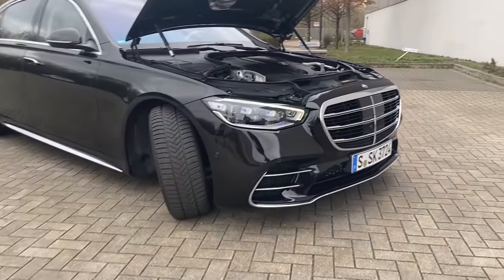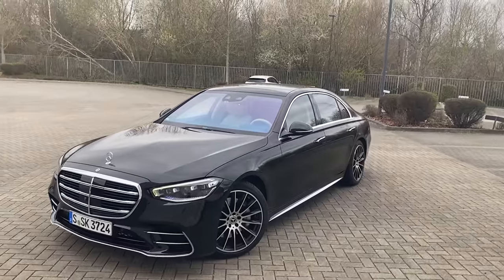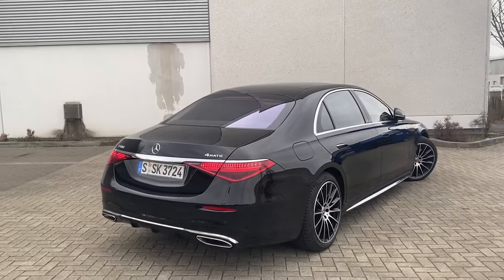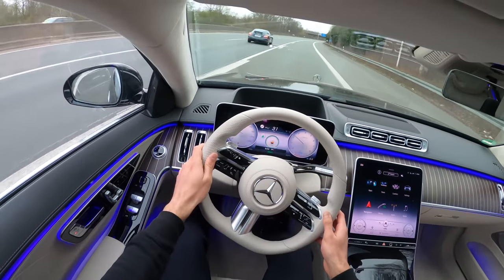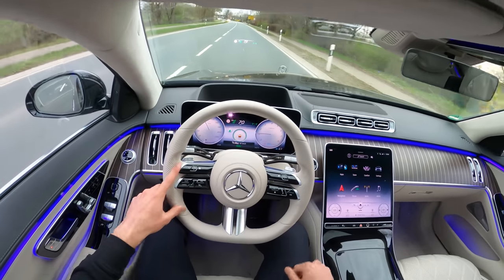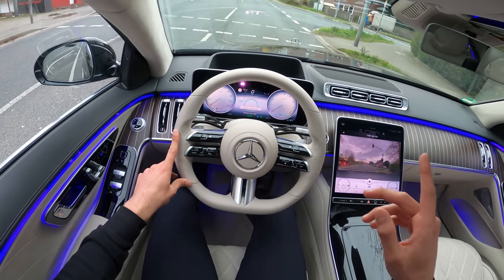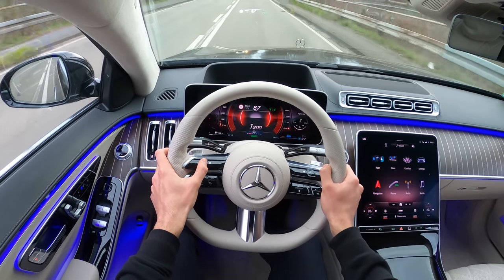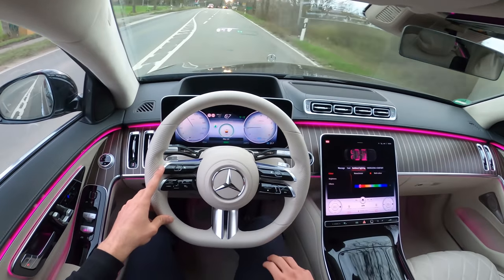NEW Mercedes S-Class POV Drive! S-Class Interior Ambiente S500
I AM BACK with the Mercedes Benz 2021 S-Class 500 4matic on our YouTube Channel in S-Class onyx black metallic! 😍
In this video, we will be having a walk around showing you the Exterior and Interior Features of the all new Mercedes Benz 2021 S500 4 matic & we will also take it out for a drive on the german Autobahn!

''The S-Class is the world's best-selling luxury saloon. With the latest generation we want to offer our customers innovation, safety, comfort and quality as never before. The future of Daimler will continue to be fascinating, sustainably climate-neutral and not least sustainably profitable. We concentrate on producing the most desirable cars in the world. This is what we promise, and it is the best way towards more profitable growth."
Ola Källenius, Chairman of Daimler AG and Mercedes-Benz AG

"For our customers, the S-Class has always stood for the ultimate in automotive luxury. This also encompasses innovations that make their life easier and safer, while also saving time. It is precisely in these areas where the new S-Class sets standards: for safety and comfort. We are confident that our customers will be excited by the intelligent beauty, the exceptional standards of safety and the intuitive operation and handling of the new S-Class. For there is one thing that our customers in the new S-Class will experience: the feeling of coming home."
Britta Seeger, member of the Daimler AG and Mercedes-Benz AG Boards of Management for Sales''

What do you think about the 2021 Mercedes Benz S Class 500?
Do you LIKE the New Look of the all new S Class?
Would you go for the OLD or the NEW S Class?

Details  about the Mercedes Benz 2020 S Class AMG Line 500 for PetrolHeads:
It’s equipped with a 435 HP + 16 kW (22 hp) from EQ Boost starter-alternator in row 6 cylinder engine with integrated EQ Boost which produces 520 Nm of torque 9G tronic transmission.
2021 S Class 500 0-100 km/h (62mph) can be reached in 4.9 seconds!

0:00​​​​​ Intro
0:43​​​​ Mercedes Benz S-Class Walkaround
3:45​​​ Mercedes Benz S-Class Drive
6:25​​ Mercedes Benz S-Class Interior